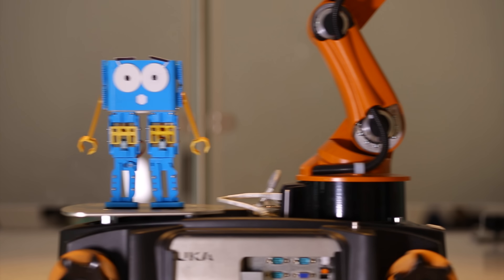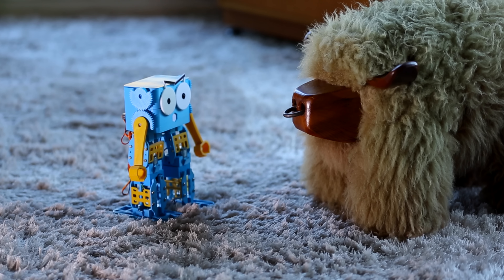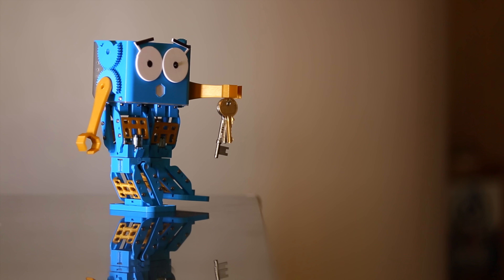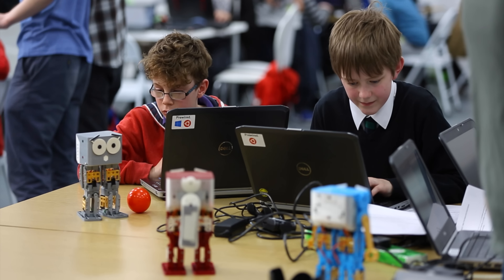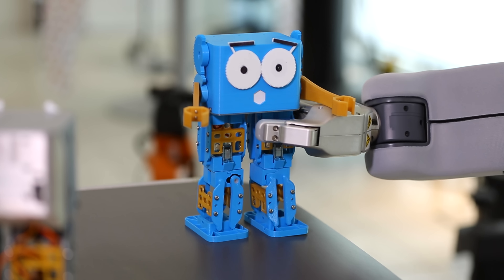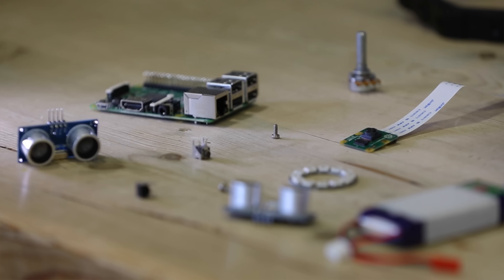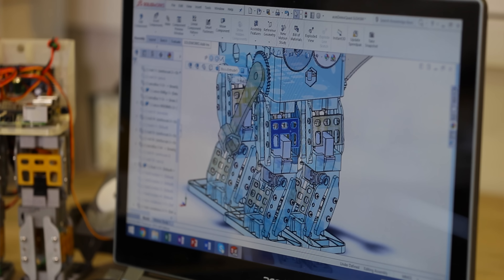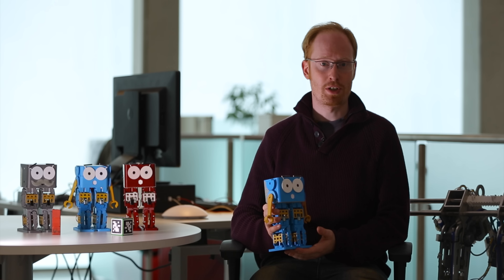Marty the Robot by Robotical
Meet Marty the Robot, a fully programmable and customisable walking robot. For kids, for makers, and for educators

Now launched on Indiegogo!!